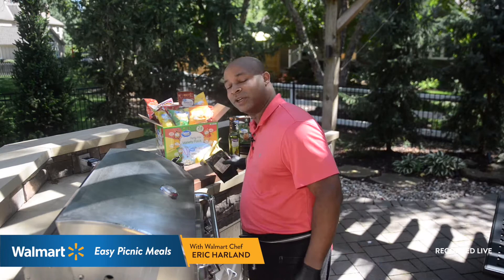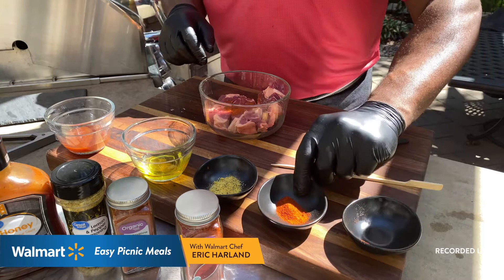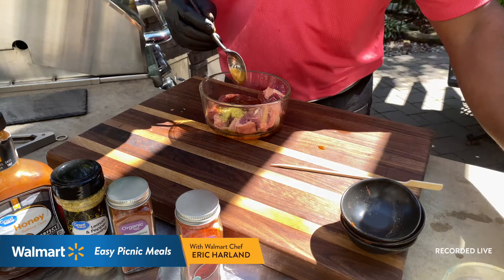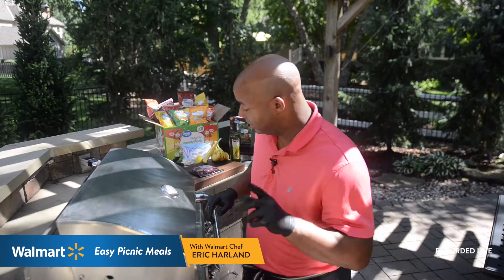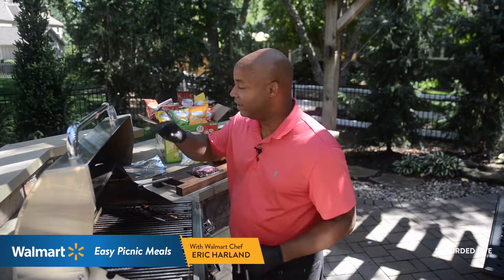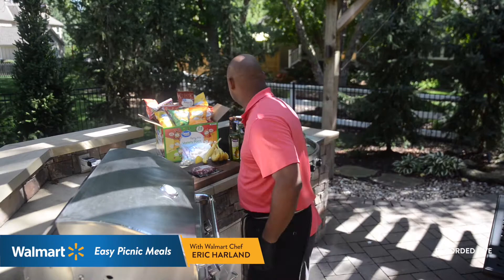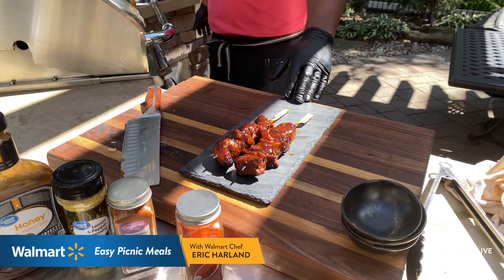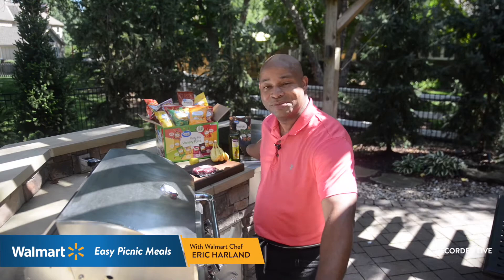Walmart Chef Eric Harland's Easy Picnic Meal Virtual Cooking Class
Walmart Chef Eric Harland grilled up two mouthwatering, easy and affordable picnic recipes that will WOW your family!

Make sure you watch until the end because after Eric whips up his delicious Sweet & Spicy Ribeye Skewers, he’ll be giving a step-by-step tutorial for Grilled Banana Boats!

**This video was recorded LIVE on Sept. 23